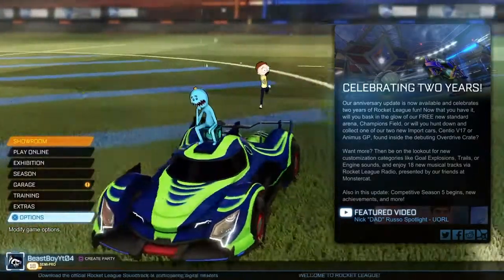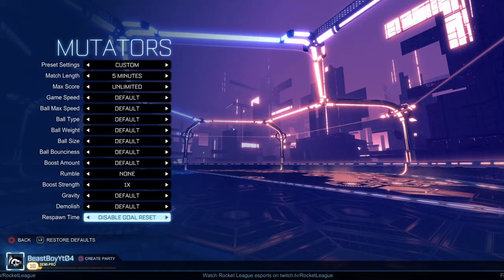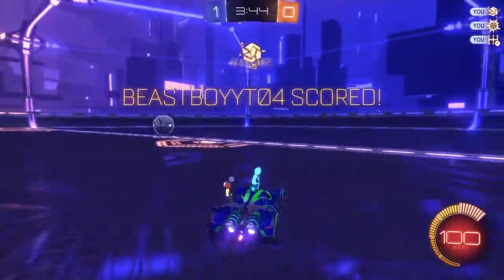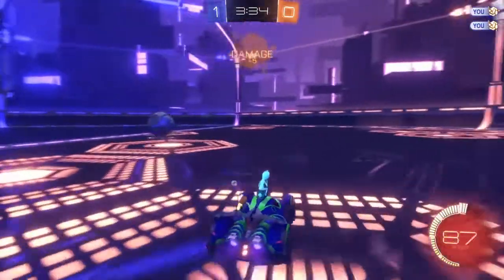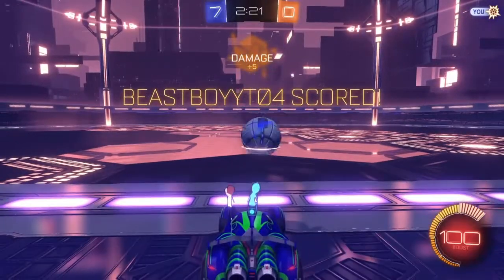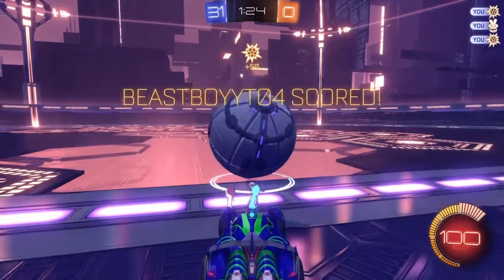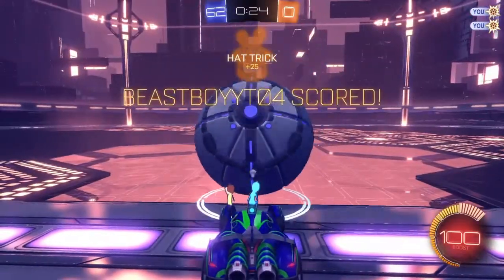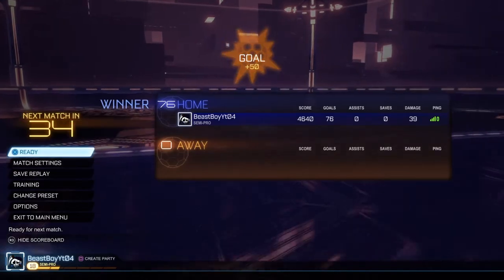Fast way to get xp in Rocket league